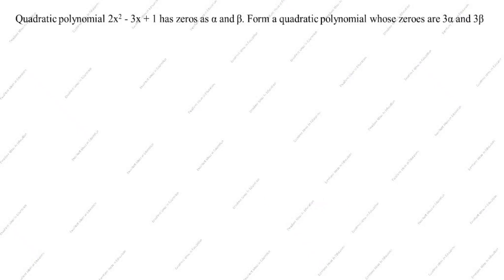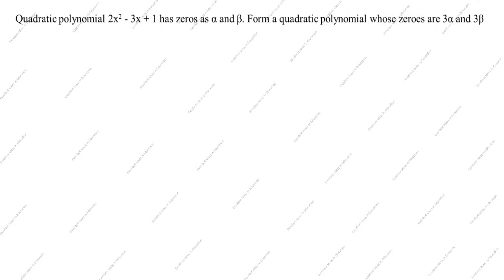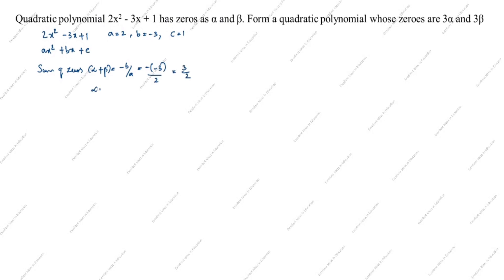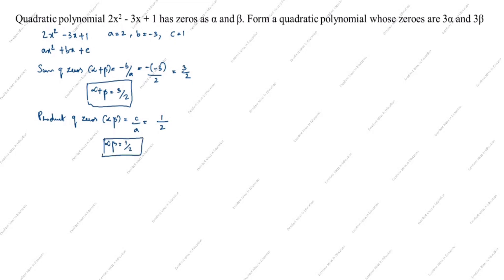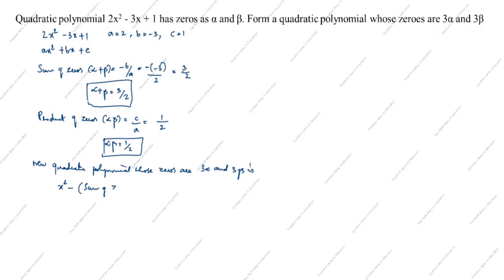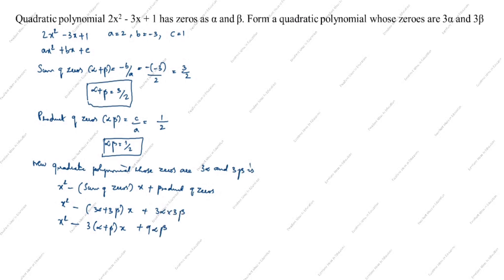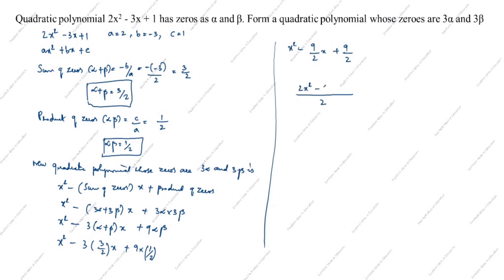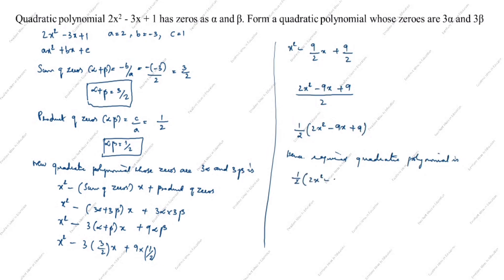Quadratic polynomial 2x^2-3x+1 has zeros as alpha and beta. Form a quadratic polynomial 3α and 3β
Quadratic polynomial 2x^2-3x+1 has zeros as alpha and beta. Form a quadratic polynomial whose zeros are 3alpha and 3beta / Polynomials Class 10

If alpha and beta are zeros of the polynomial x^2+3x+2.Find a quadratic polynomial whose zeros are alpha+1 and beta+1

If alpha and beta are the zeros of the polynomial x2-4x+3.Find the value of α^4β^2+α^2β^4 /
If alpha and beta are the zeros of the polynomial x2-4x+3.Find the value of alpha^4beta^2+alpha^2beta^4 / Polynomials Class 10

If alpha and beta are the roots of the equation x^2-px+q=0,find the value of alpha^4+alpha^2beta^2+beta^4 / Polynomials Class 10 / If alpha and beta are the roots of the equation x^2-px+q=0, find the value of α^4 + α^2β^2 + β^4

If alpha and beta are the zeros of the polynomial x^2-3x-2. Find a polynomial whose zeros are 1/(2α+β) and 1/(2β+α)